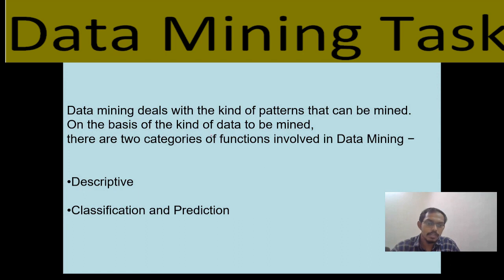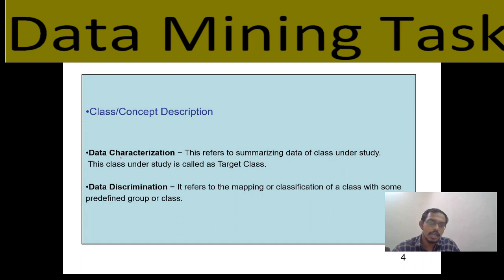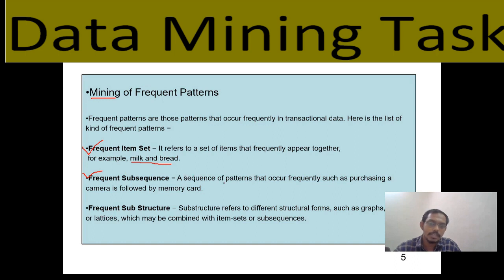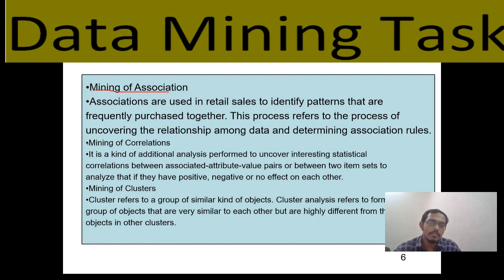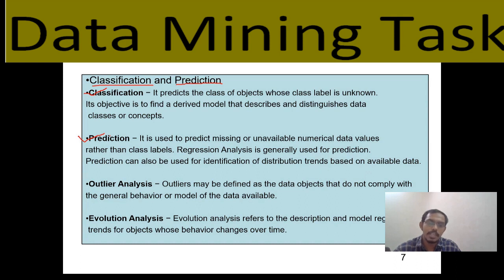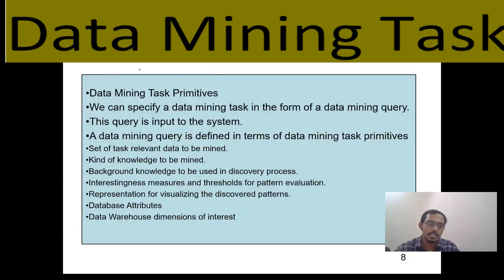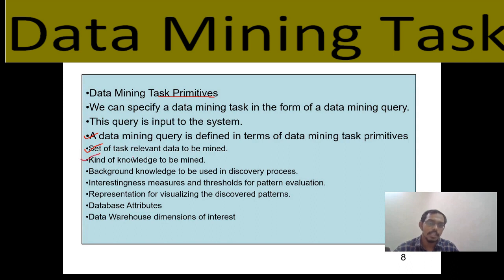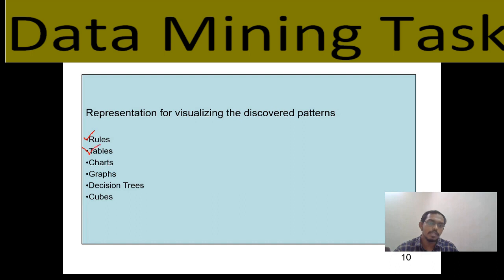2. Data Mining Task